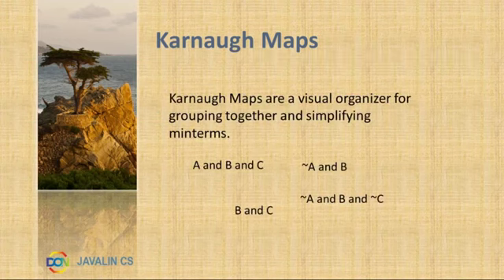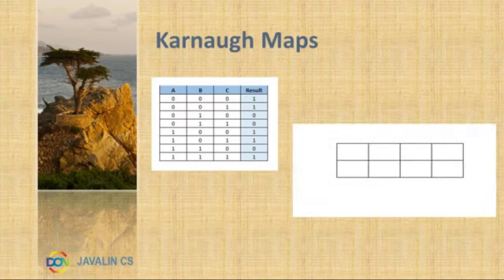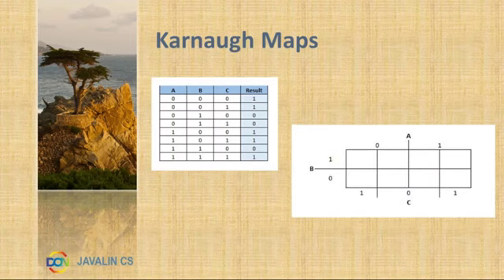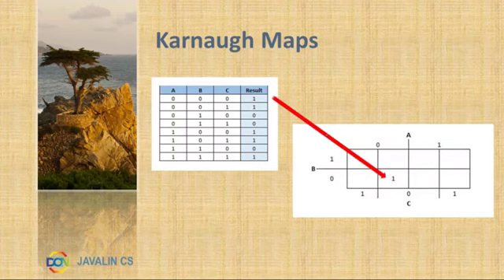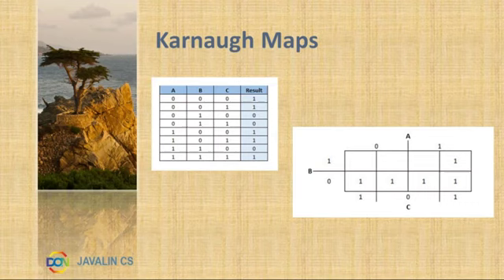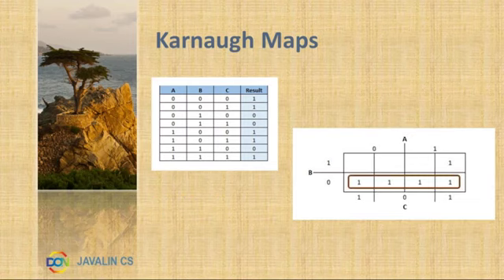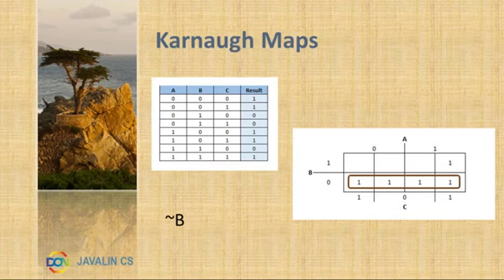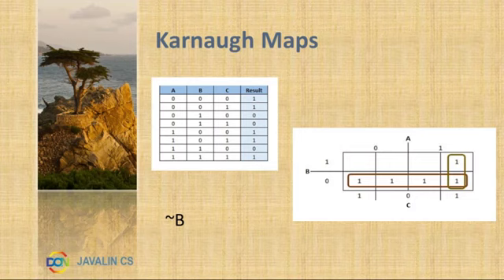Karnaugh Map with 3 variables